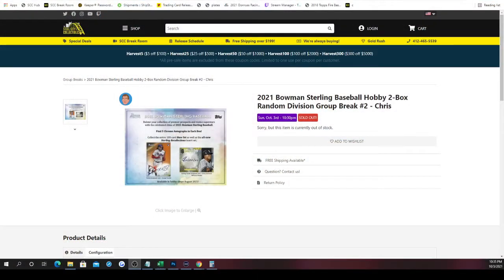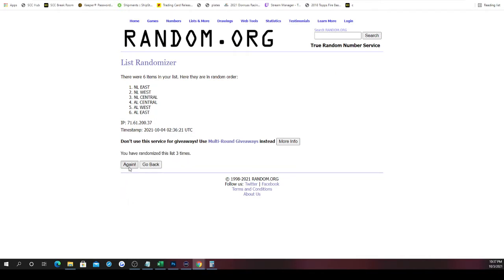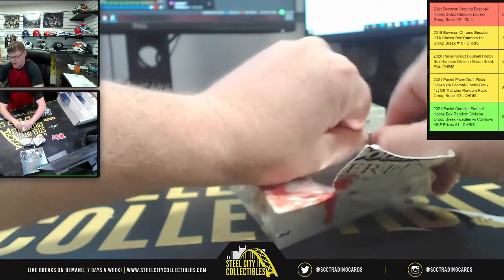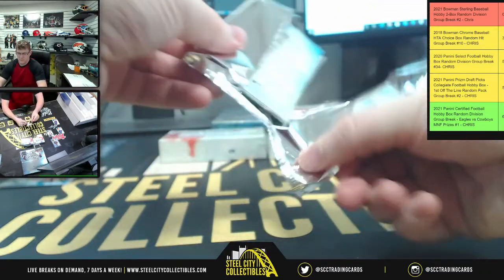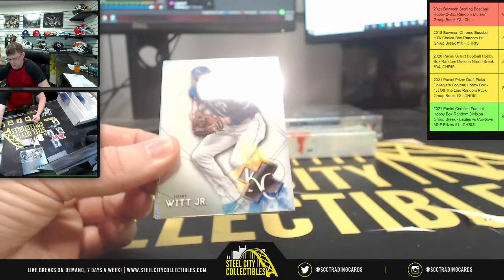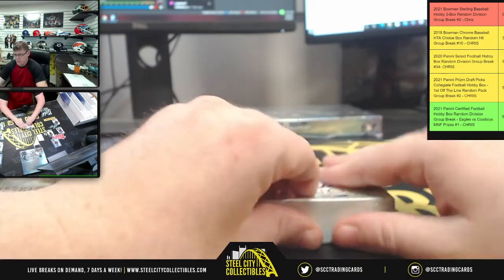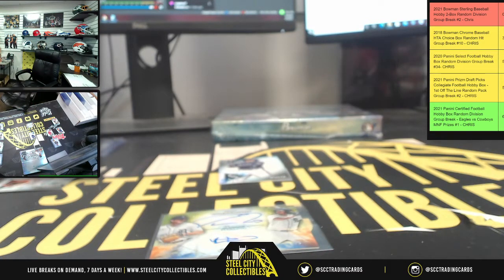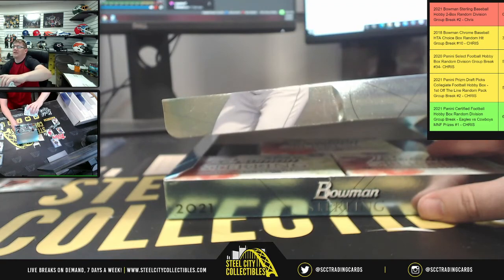2021 Bowman Sterling Baseball Hobby 2-Box Random Division Group Break #2 - Chris